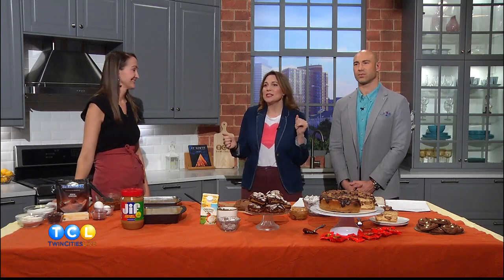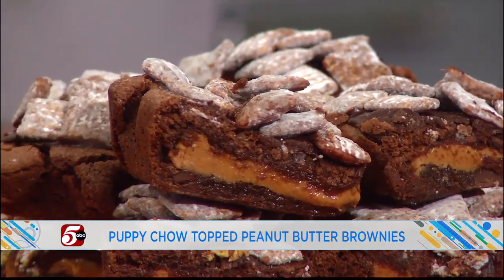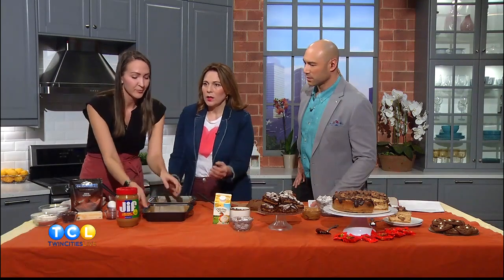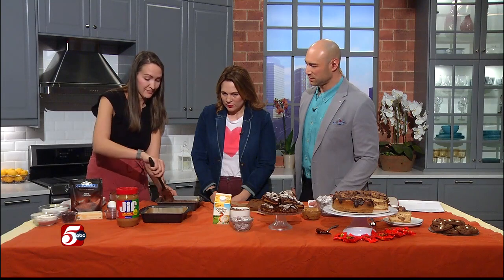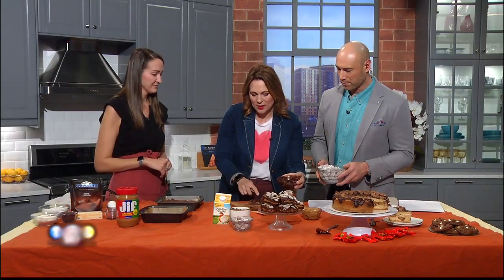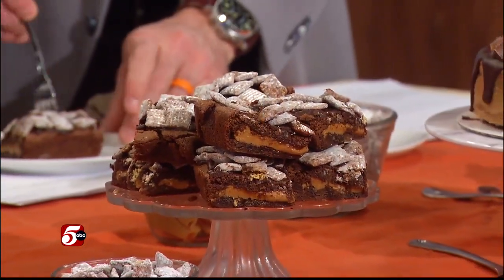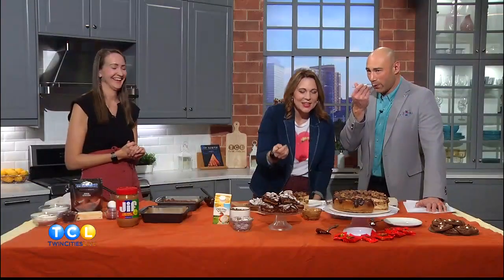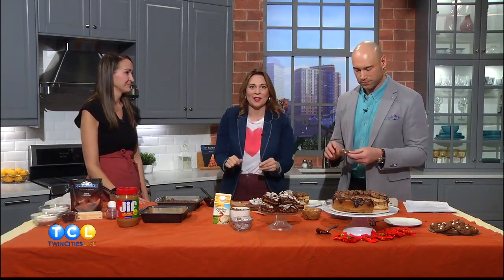Peanut Butter Treats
Jackie Thesing from Sweet Girl Treats MN is here with some treats all made with peanut butter.